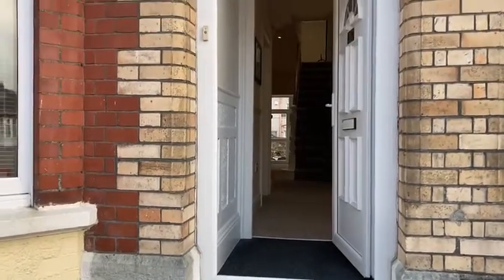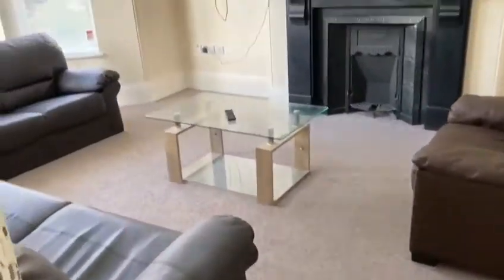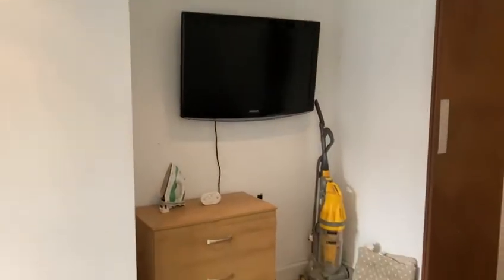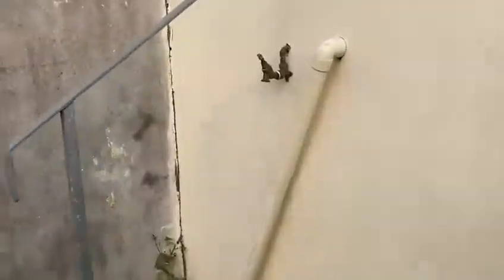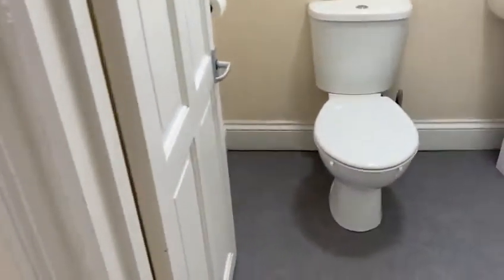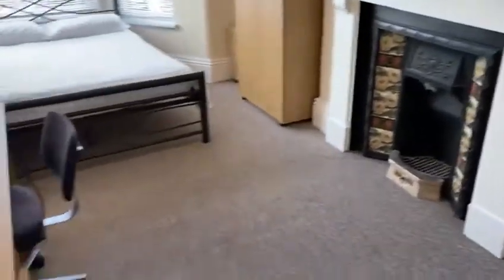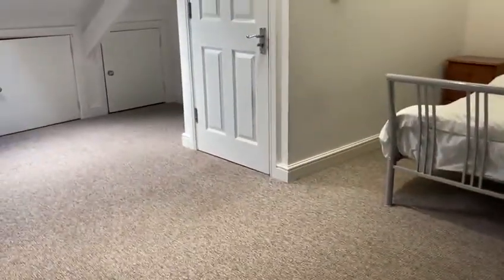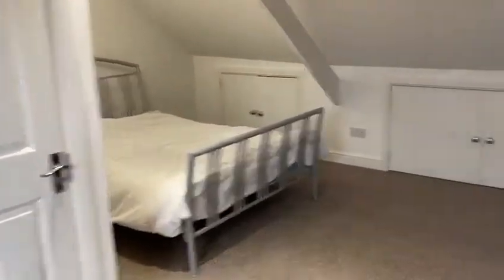27 Hamilton Gardens House Tour